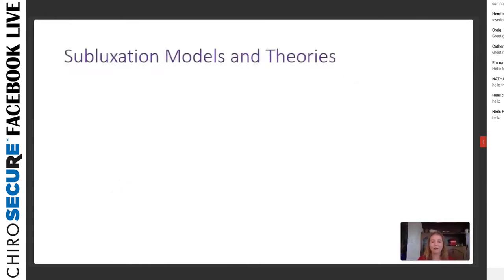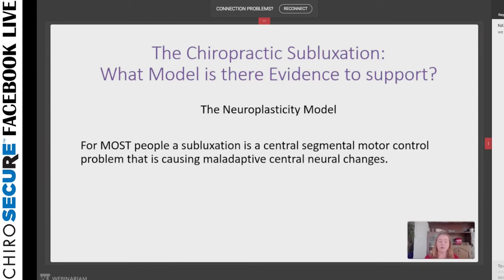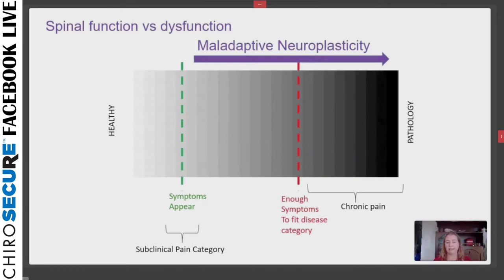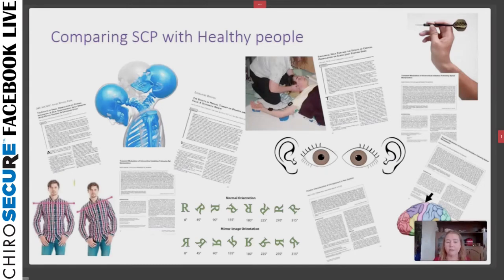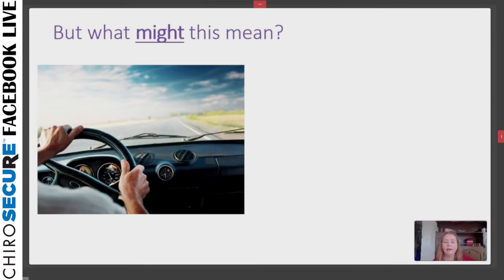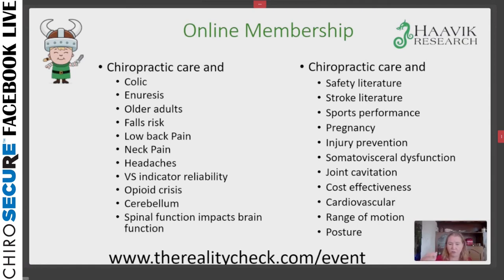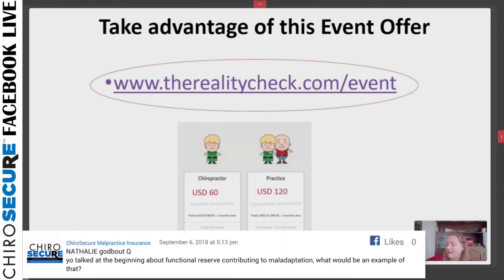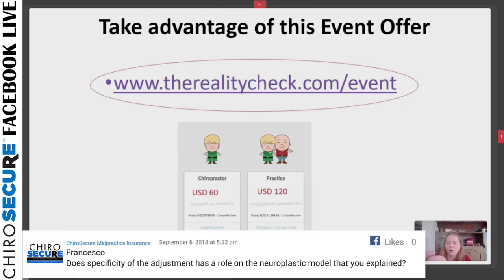ChiroSecure Malpractice Insurance Dr. Heidi Haavik's First Live Event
Best coverage, best price for Chiropractic malpractice insurance! Protect your Chiropractic practice and your financial security.

ChiroSecure Malpractice Insurance supporting Heidi Haavik of The Reality Check by broadcasting her live research updates for all to see and share.

We hope you enjoy these Live events as together with Dr. Heidi, ChiroSecure and Dr. Stu are doing all they can to chnage the public perception of chiropractic.

Today, chiropractors must protect themselves from claims.

Choosing a professional liability malpractice insurance carrier is one of the most important decisions facing chiropractors today.

You must have trust and confidence that the malpractice insurance program you select is right and will be there for you.

That's why you need to talk to Dr. Stuart Hoffman, president of ChiroSecure.

ChiroSecure
1-866-80-CHIRO

He knows what you go through day to day in your practice.

The ChiroSecure malpractice insurance program provides superior malpractice coverage with many unique insurance features and long-term, solid protection.

Our philosophy of combining discerning Chiropractic underwriting practices, competitive insurance premiums and aggressive malpractice claim management is designed to protect you and your future.

ChiroSecure is committed to providing you exceptional quality protection by offering you the most comprehensive professional liability malpractice coverage available at the most competitive rates.

The best coverage at the best price:

- Chiropractic Malpractice Insurance
- Massage Therapist Malpractice Policies
- Acupuncture Malpractice Insurance Polices
- Business Owner Policies (General Liability)
- Workers Compensation
- Life Insurance
- Chiropractors Disability Insurance
- Business Overhead Expense

Custom tailored policies to fit your chiropractic business' unique needs.

ChiroSecure offers chiropractors the best professional liability malpractice coverage at the absolute best price!

We pride ourselves on consistently outperforming all others in price and service.

ChiroSecure provides unmatched strength, winning defense and superior insurance solutions to doctors of chiropractic.

Our team will assist you with risk management tools and help educate, as well as support your need for a customer service team that will look out for your best interest in a compassionate manner.

ChiroSecure delivers for you when it matters most.

Get the peace of mind knowing you have safe and sound malpractice insurance coverage you can depend on!

Call Dr. Stuart Hoffman right now to discuss the best coverage for you.

ChiroSecure
1-866-80-CHIRO